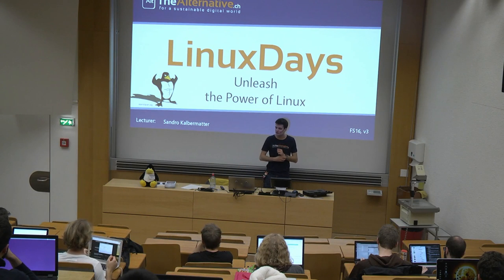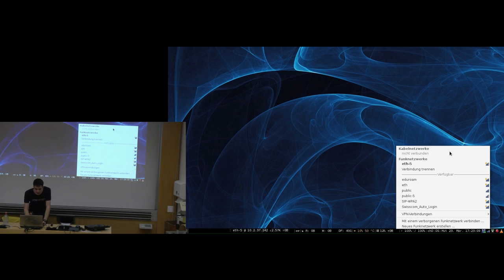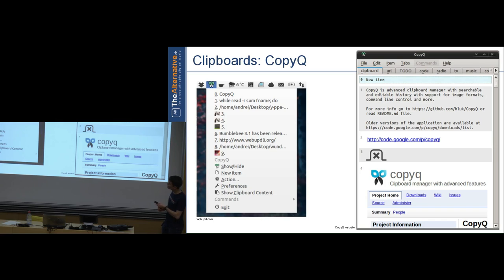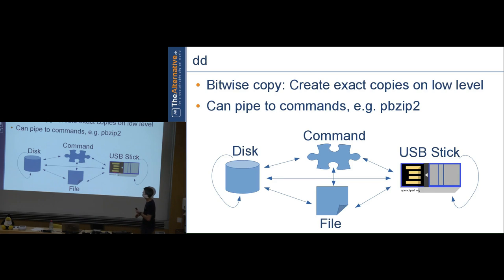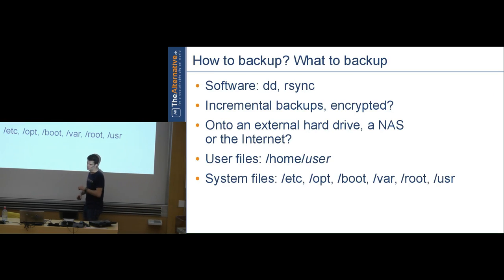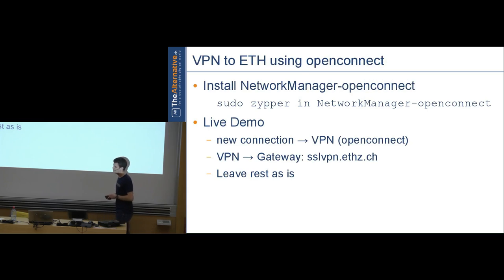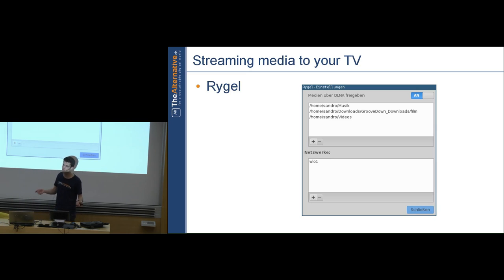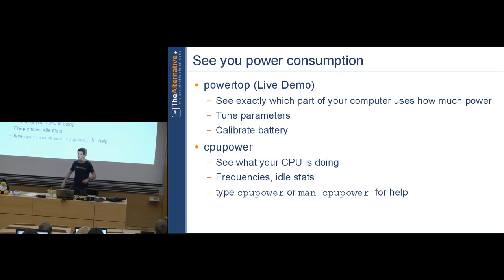The Power of Linux - LinuxDays FS16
In this course, Sandro Kalbermatter shows exciting applications of Linux that will make your digital life easier. We asked people all over the world what they most like about Linux - this course is a synthesis of many of the ideas they returned to us.

Topics covered:
- automatic update and shutdown
- creating an ad-hoc network
- replacing user interface components (featuring different file managers, launchers etc.)
- dd: low-level copying
- setting up the ETH VPN with on-board tools
- DLNA server: rygel
- keyboard-controlled video viewer: mplayer
- separating and merging PDFs in the console
- powertop: get energy statistics about your device
- recover deleted data using photorec
- manage your screens using xrandr
- remote machine control over SSH (including live demo!)
- rescuing your system using chroot
- and a few more examples

This course is part of the LinuxDays of the student association TheAlternative.ch, the digital arm of [project21]. In the digital age, we want to draw attention to a sustainable interaction with knowledge and culture. We want to encourage usage and comprehension of Free and Open Source Software (also known as FOSS) as an alternative to proprietary software, as well as promote similar open alternatives in other areas.